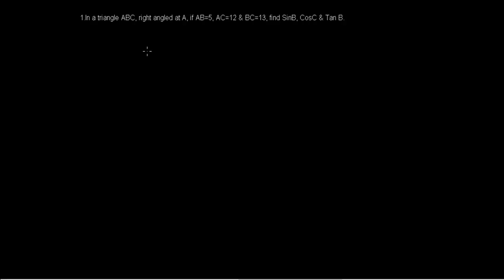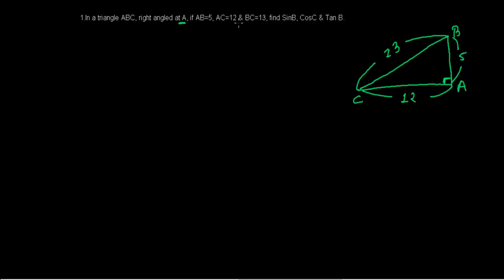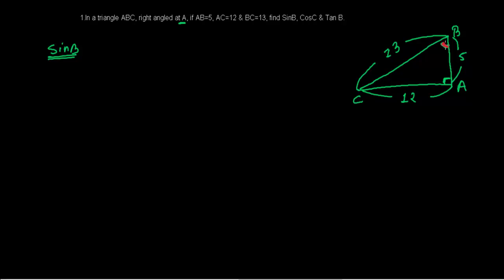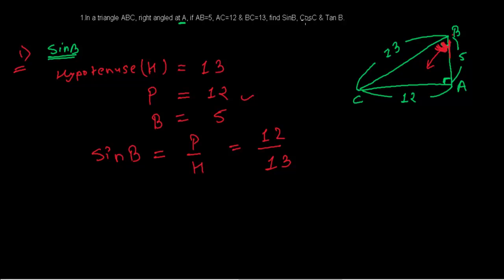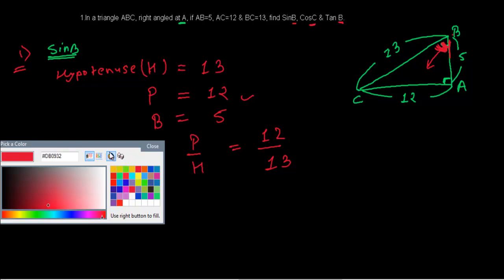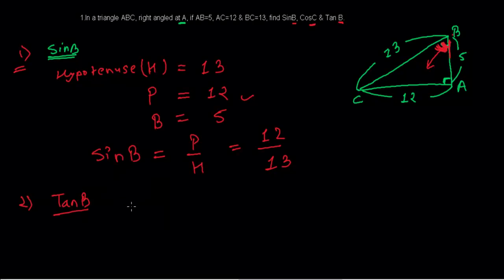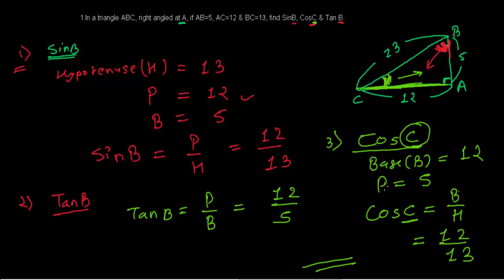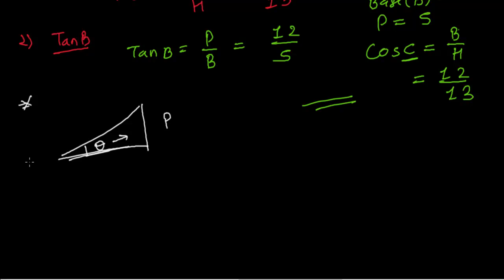How to Find Trigonometric Ratios Based On Reference Angle - Trigonometry Math 3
Learn Trigonometry Math - Learn to find trigonometric ratios based on reference angle
To find trigonometric ratios based on reference angle we first should have the knowledge of trigonometric ratios that are
These all trigonometric ratios we will be able to find when we take a reference angle. And in trigonometry inside a right angle triangle take any reference angle then longest or largest side is hypotenuse, sit of the reference angle is  base and opposite of the reference angle is perpendicular.
Keeping these all we can easily find the trigonometric ratios based on any reference angle.
I hope you understand how to find the trigonometric ratios based on reference angle.

If you have any further doubt or question on above video lesson then please feel to ask the question in comment section below